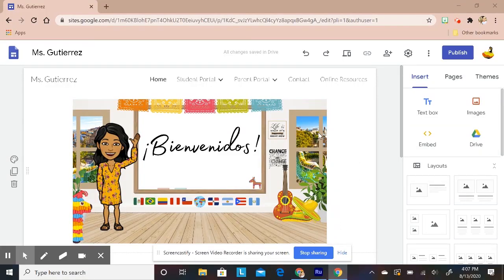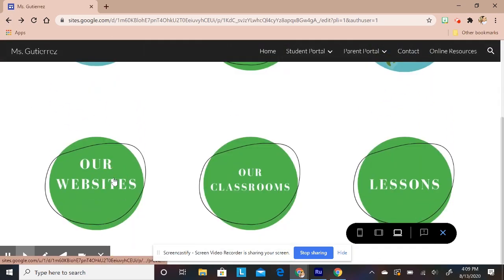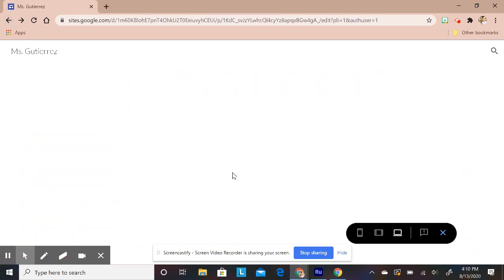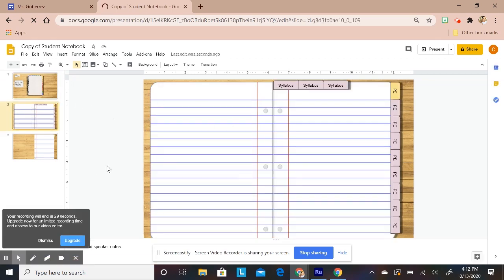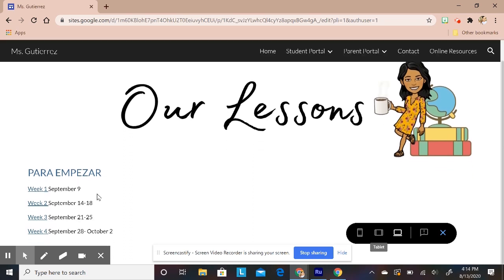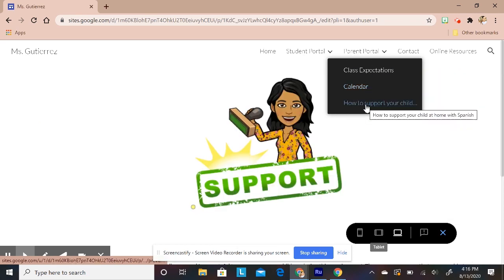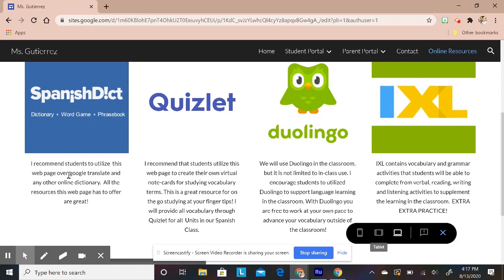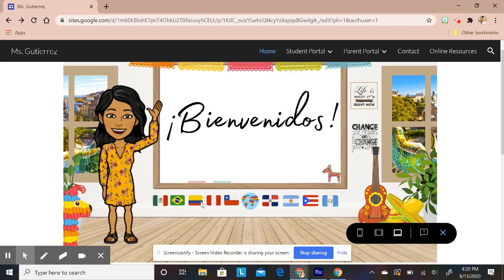HOW TO use your CLASS WEBSITE to SUPPORT your STUDENTS and PARENTS! (Virtual, Hybrid & In-Person!)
In this video I will cover how you can utilize your CLASS WEBSITE with GOOGLE SITES and all other Google Apps, Schoology, Links ect. to support your students and parents this school year. Whether teaching Virtually, Hybrid or In-person, having your own class website will help you stay organized and help parents be in the loop of what is going on in your class, assignments and events! ALL in one place!!